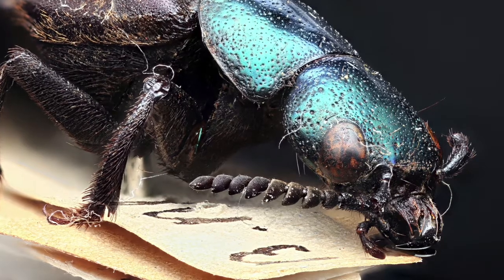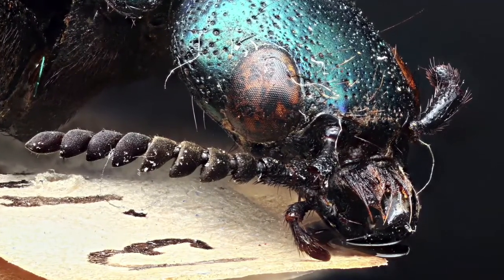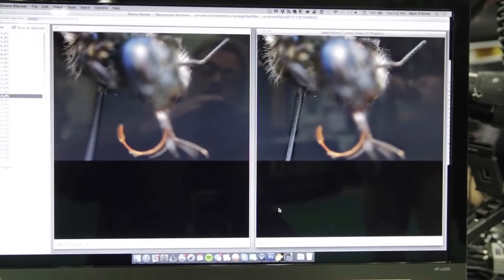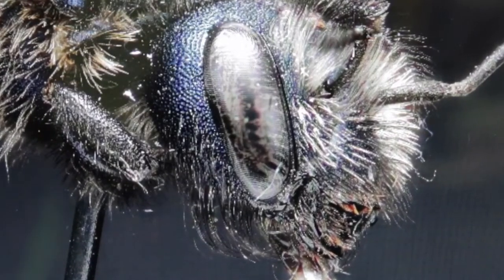Macroscopic images reveal the world of insects (video)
Macroscopic Solutions uses the Macropod to photograph a fly with high-resolution, focus stacking technology.